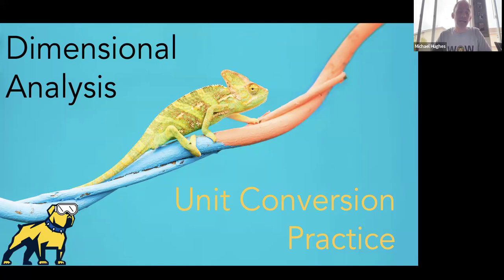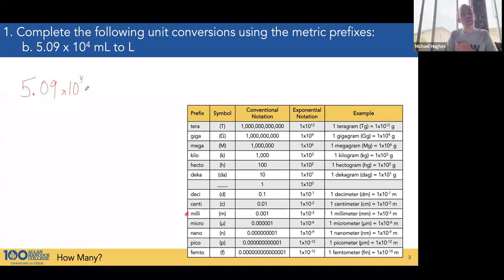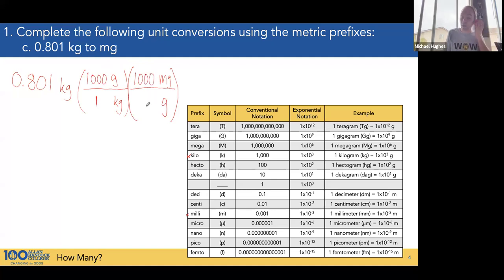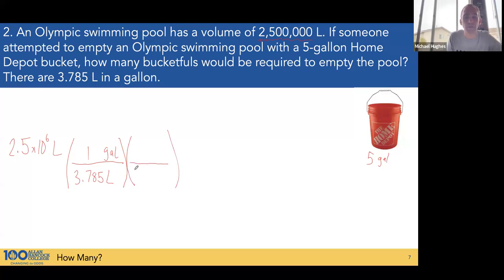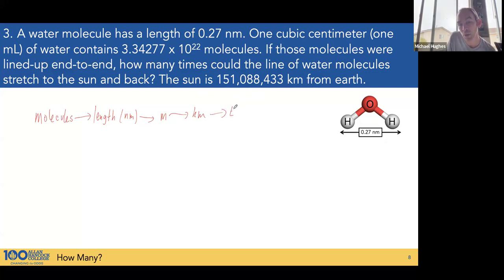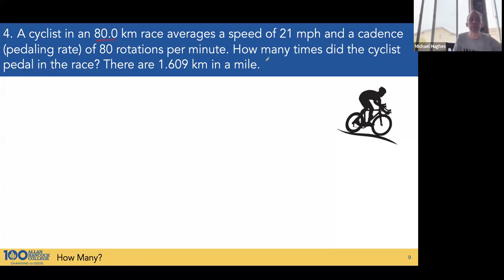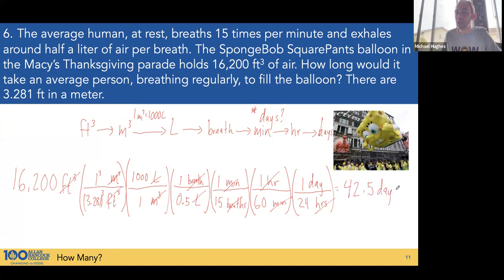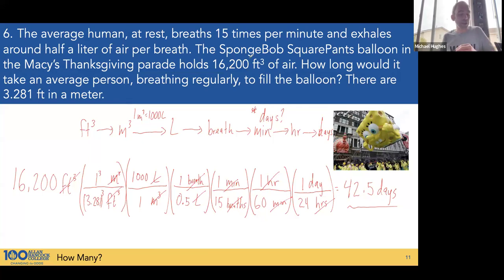How Many? Solutions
Here is the solutions to the How Many? unit conversion practice exercise. Enjoy